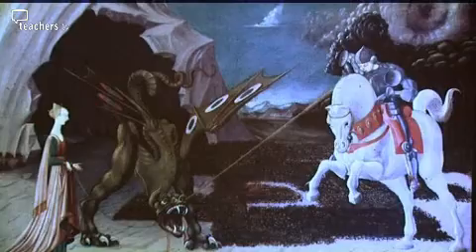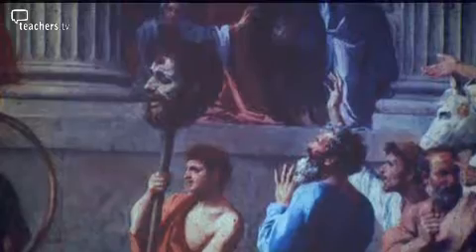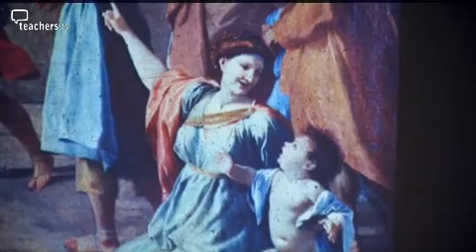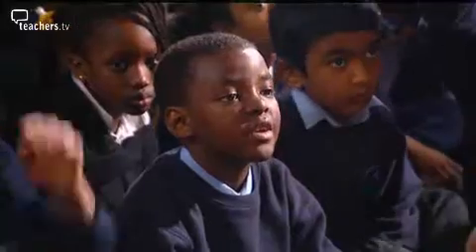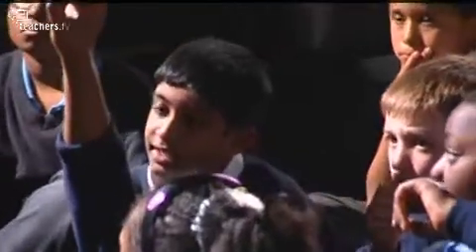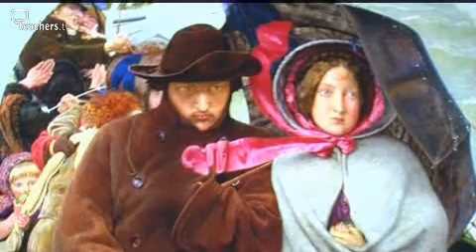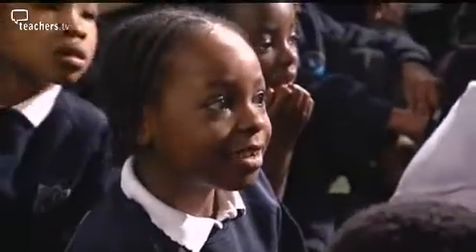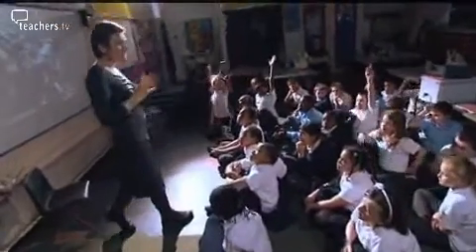Magic Lantern on Teachers TV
Find out more about the work of educational charity Magic Lantern in a programme made for Teachers TV.